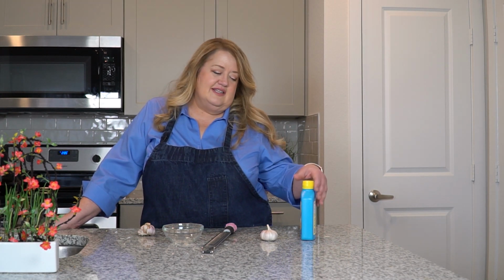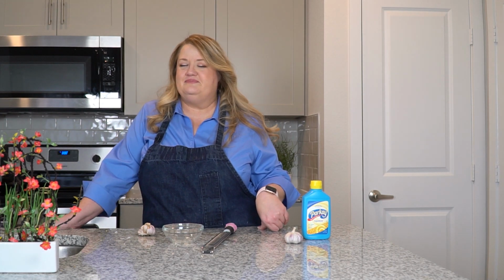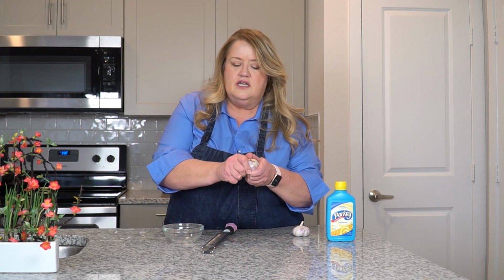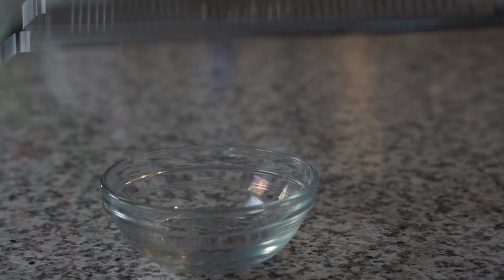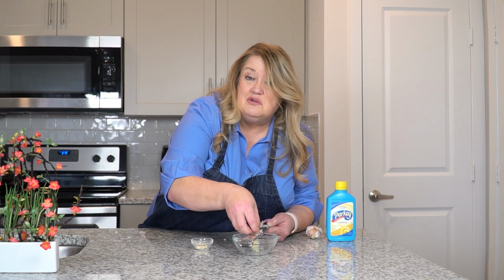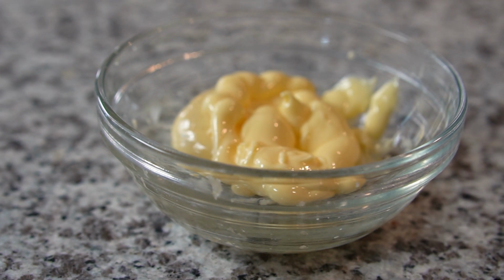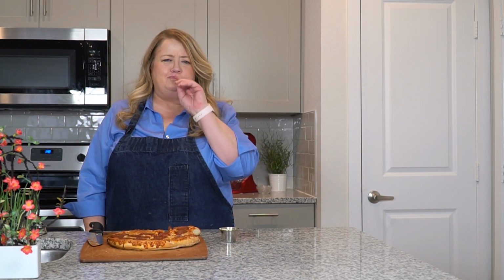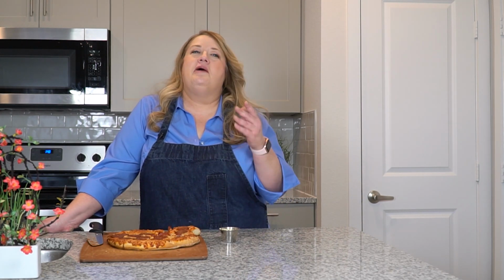How to Make Papa John's Garlic Dipping Sauce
Learn how you can make Papa John's famous garlic butter dipping sauce at home, it is super easy, and oh so delicious.

1/4 cup liquid margarine
2 to 3 teaspoons grated garlic

Peel garlic, and grate with a grater. Place garlic into a small bowl.  Add 1/4 cup liquid margarine into the small bowl. Stir well, allow to rest for about 20 minutes before serving.